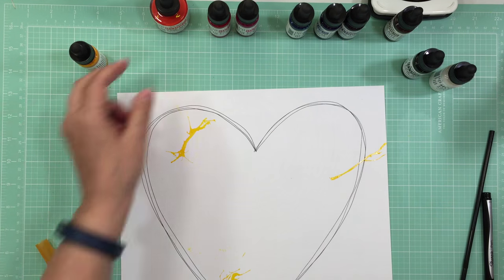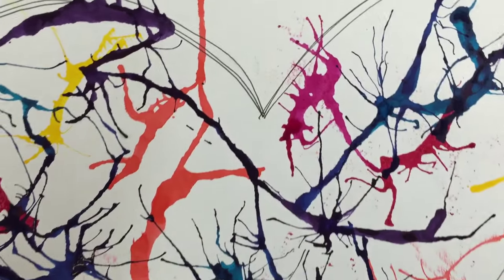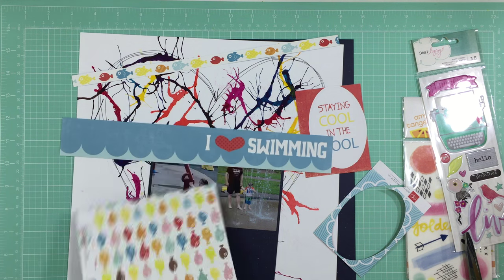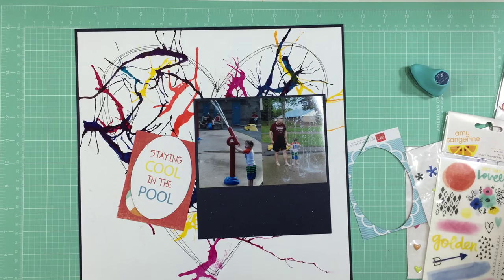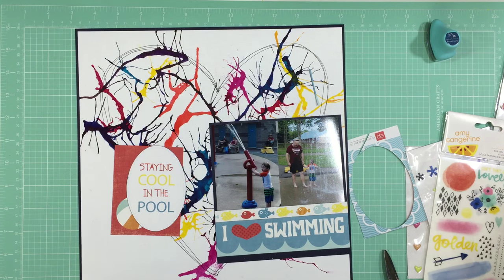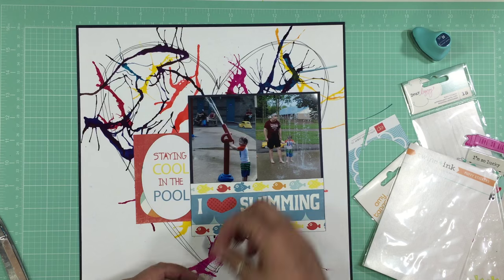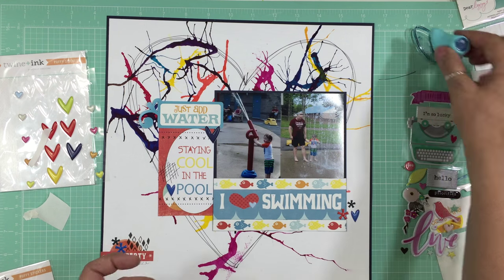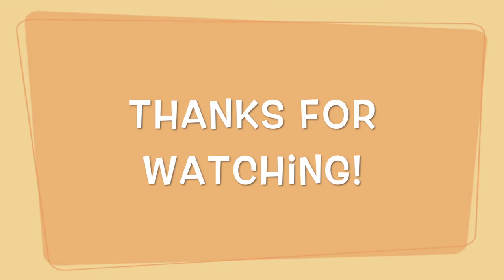Scrapbooking Process 505: Watercolor Wednesdays (2015:137/180)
Every Wednesday I'm going to dig in to my watercolor supplies and have fun creating Scrapbook pages. This Scrapbooking Tutorial will be using the Watercolors by Dr. PH Martin Hydrus.